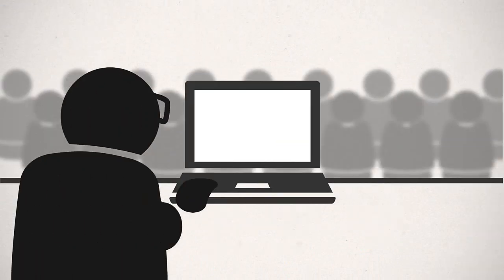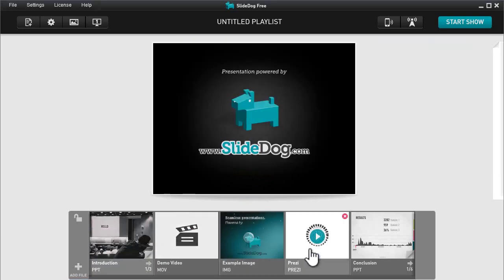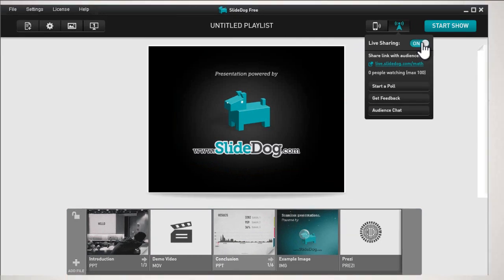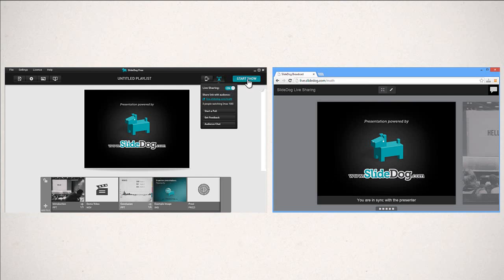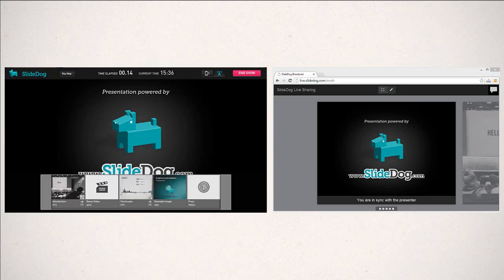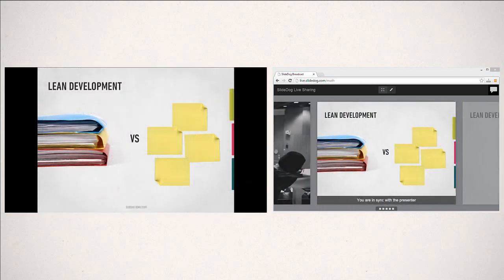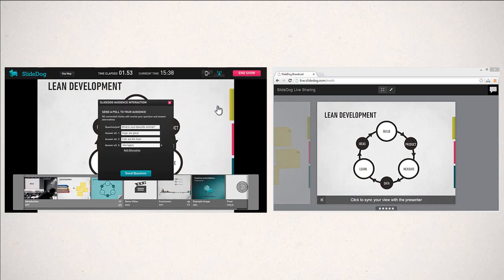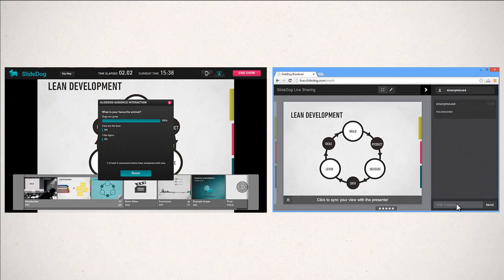SlideDog Live Sharing Walkthrough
With Live Sharing you can broadcast your presentations in real-time. Send your participants a link to your online channel and with a click they're in, watching from their own web browser.